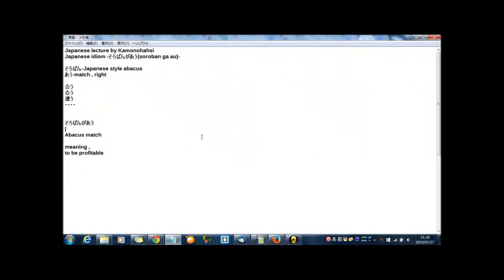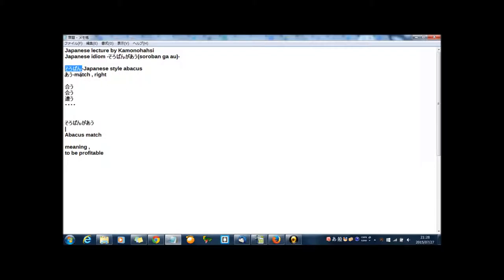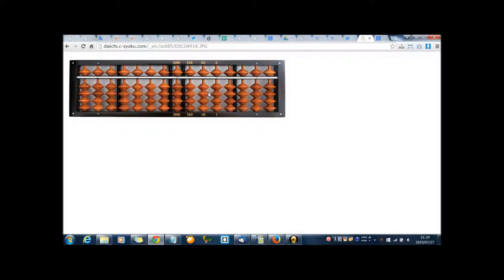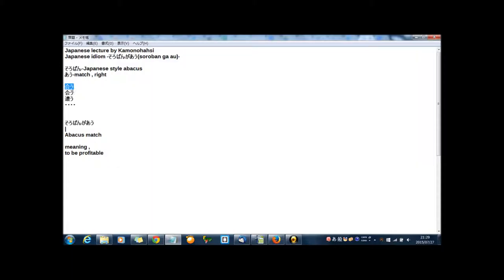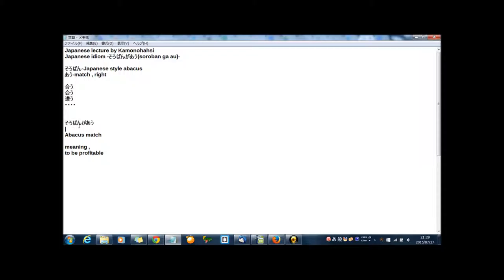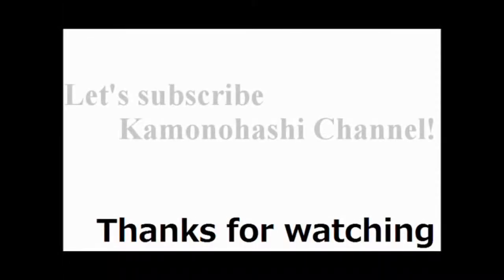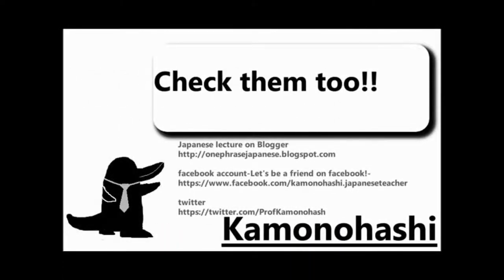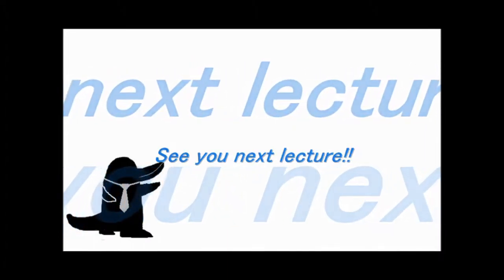Japanese idiom soroban ga aou